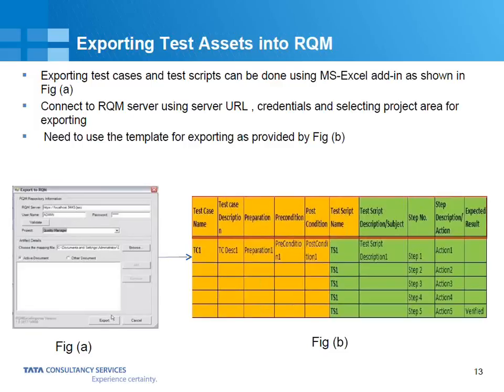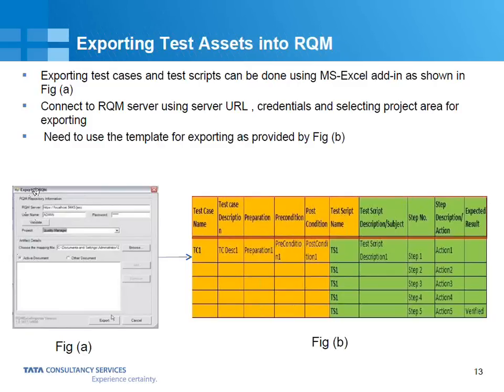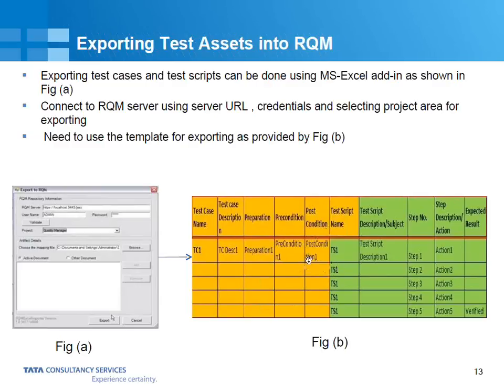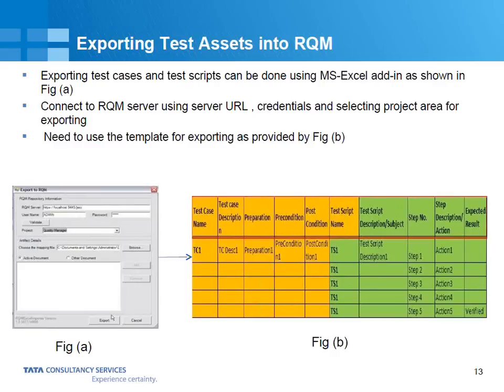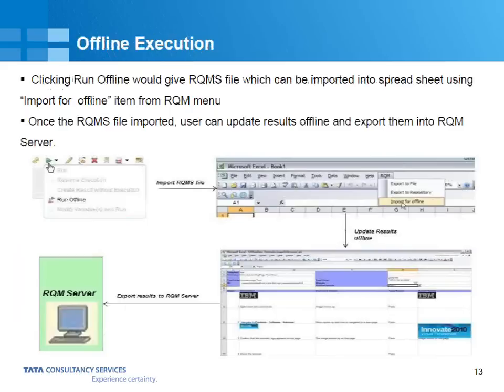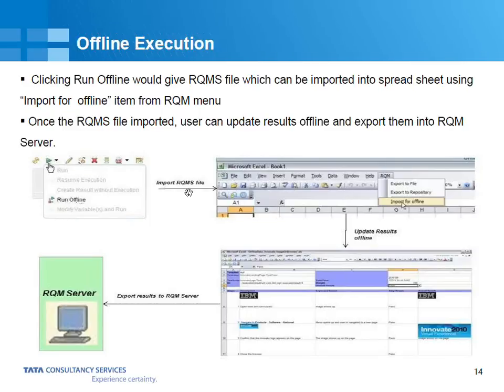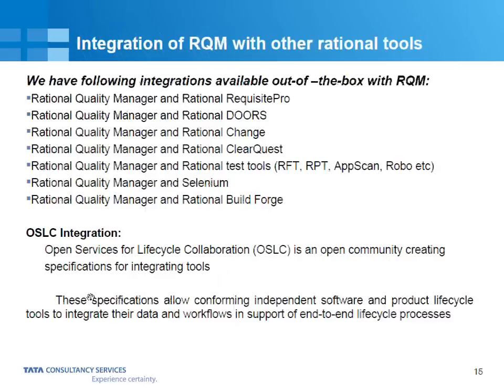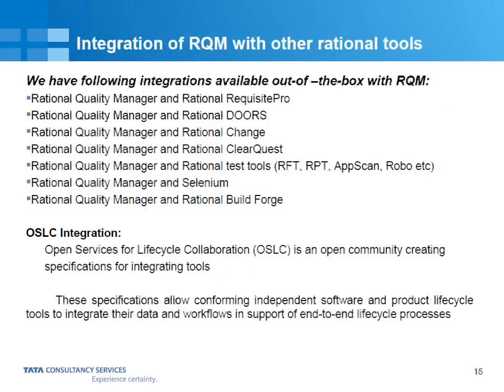Exporting test assets into RQM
This is been very important feature of RQM, exporting test assets into RQM. We know not every one nowadays using the test management tool some teams may be using a spread sheets and when your system grows it becomes very complex for you to maintain all the spread sheets and you want to move to some test management tool like RQM. Then how do you migrate your entire data into RQM, so RQM provides a utility called it is MS Office plug-in basically and this plug in can be installed on top of MS Excel and also MS Word file with the sample menu it gets open.